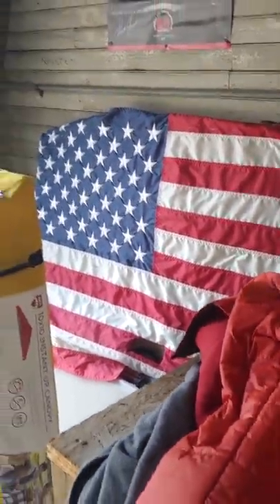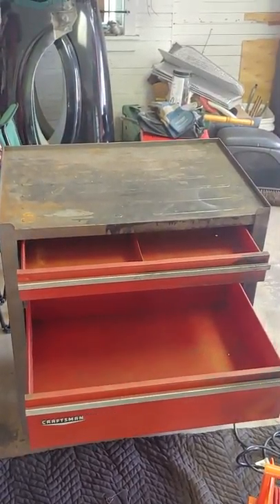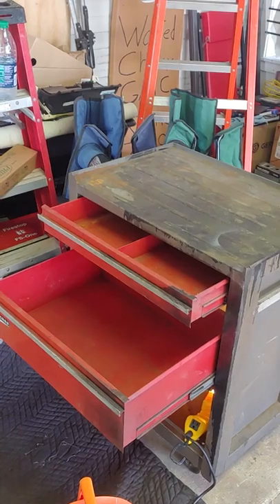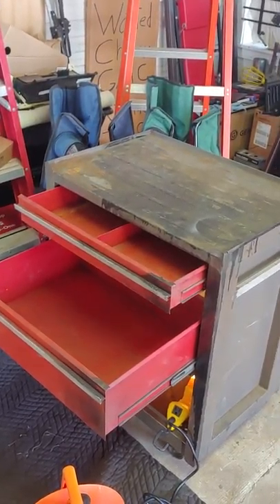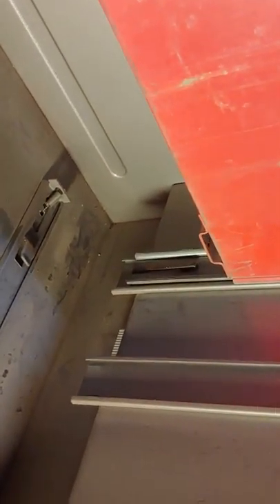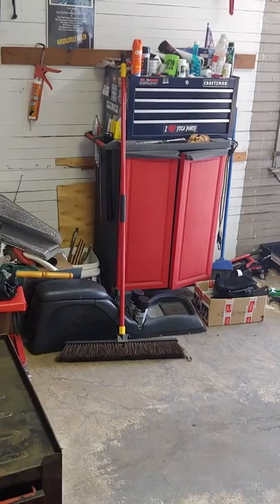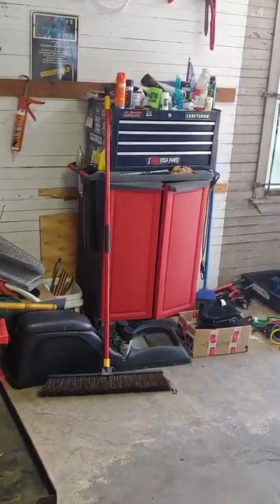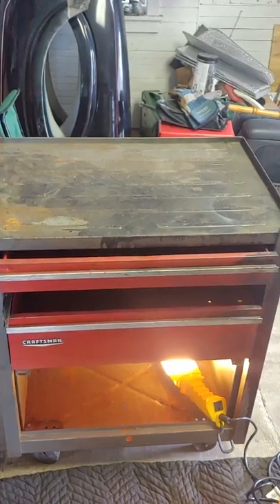How to get a stuck drawers out of a old Craftsman Toolbox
Drawer unstucking